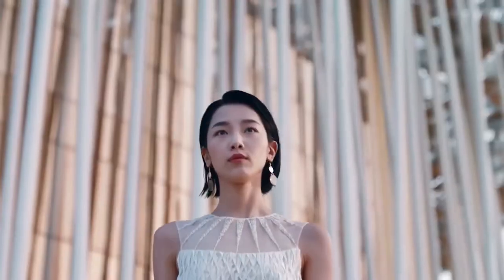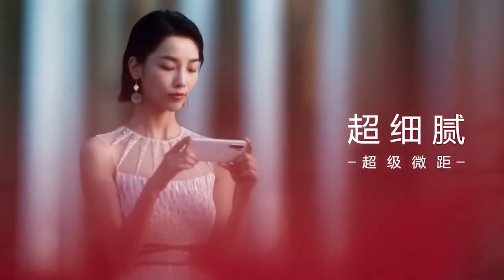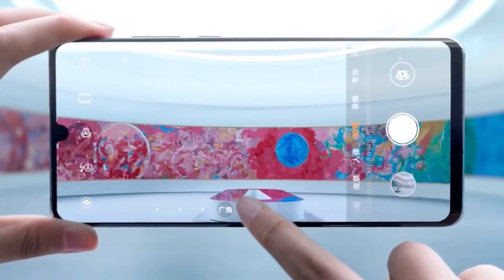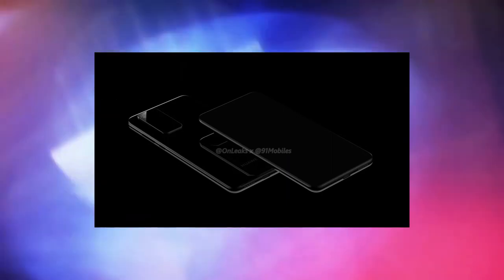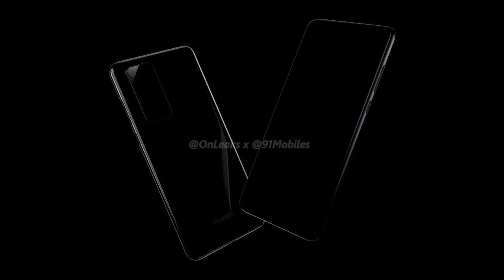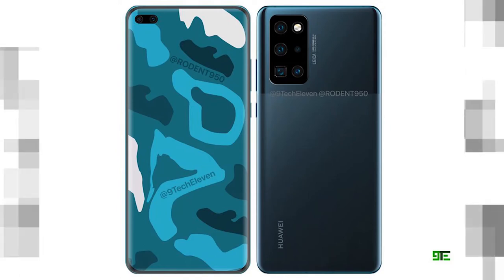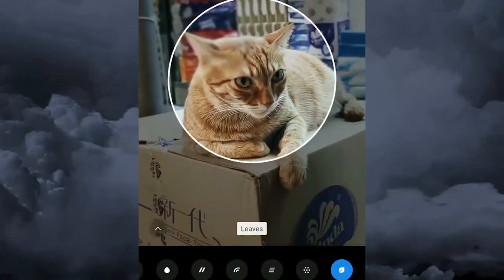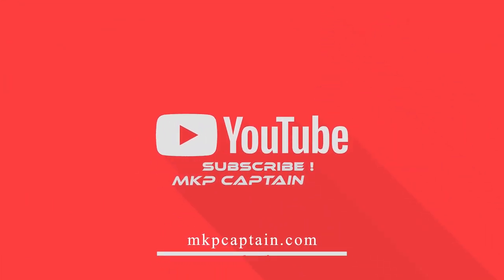Huawei P40 Pro Screen Protector Contains No Punch Hole for the Selfie Camera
📸My Filming Gear:

🎵"Music Credit"
beatsbyNeVs - Dark Evil Trap Beat [FREE DL]